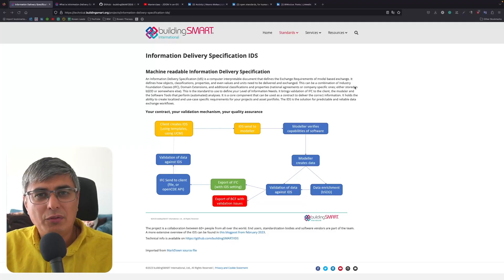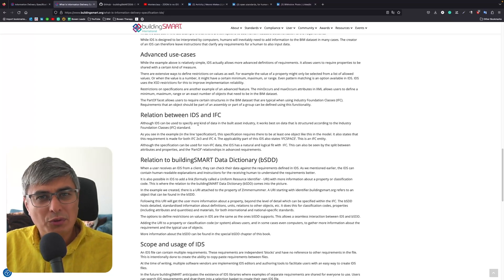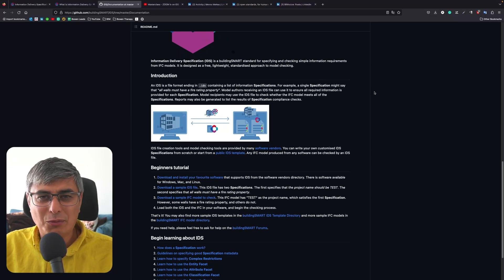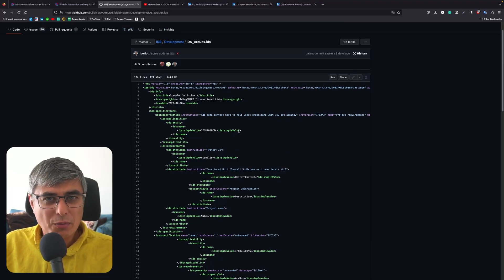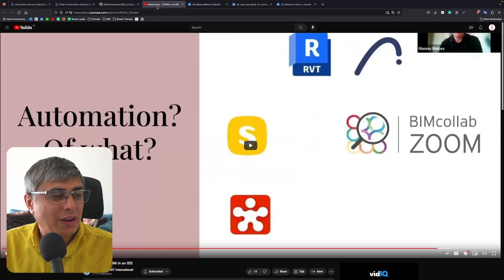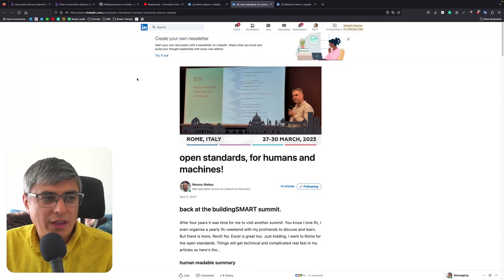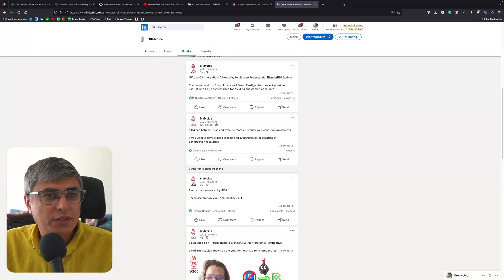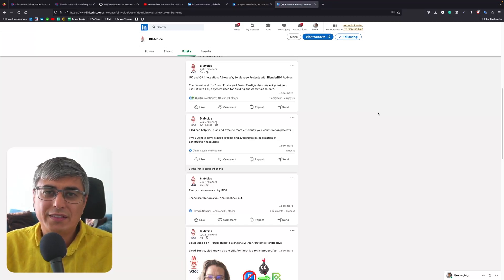The BEST IDS Resources for 2024!